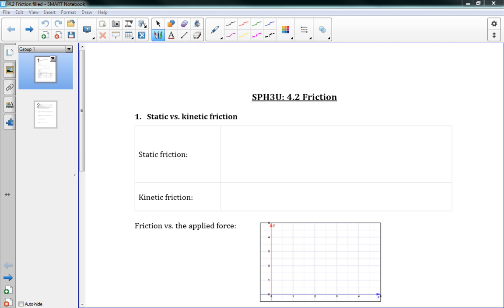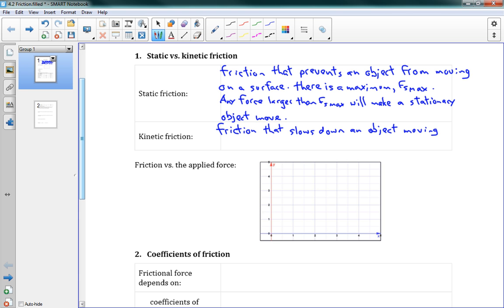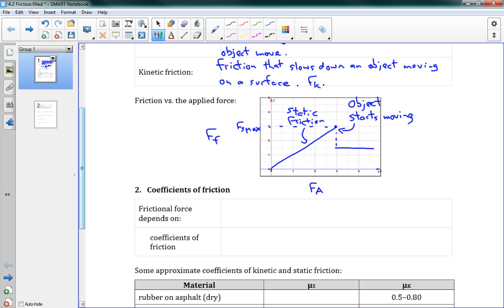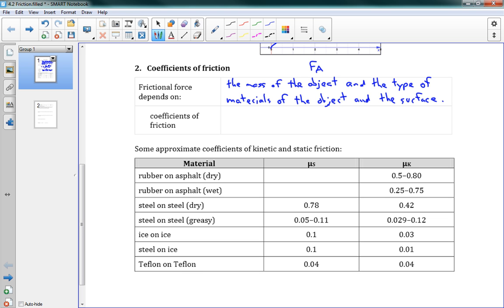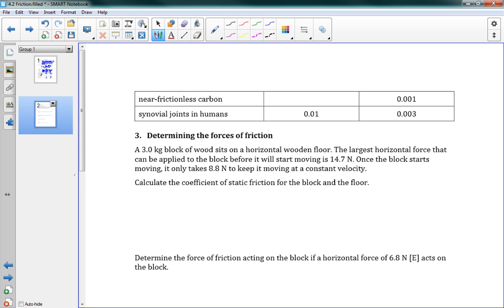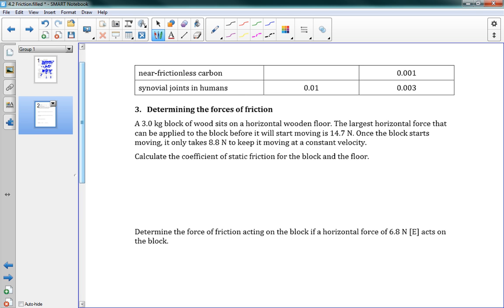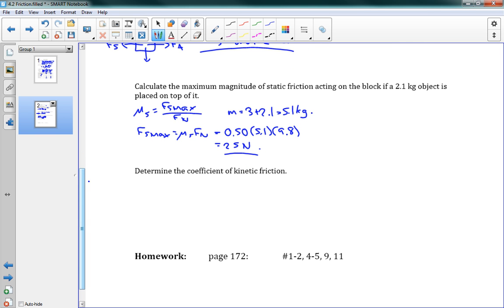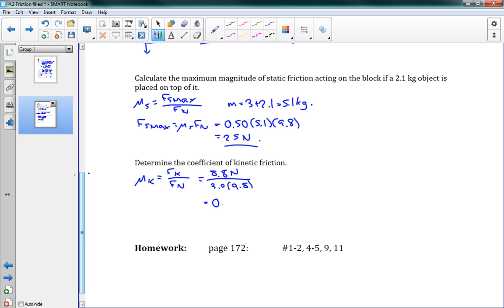SPH3U 4.2 Friction